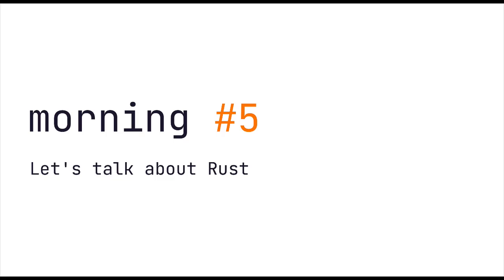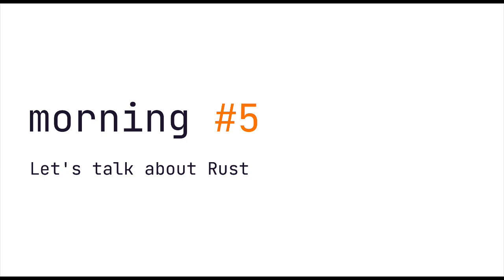morning #5: let's talk about Rust